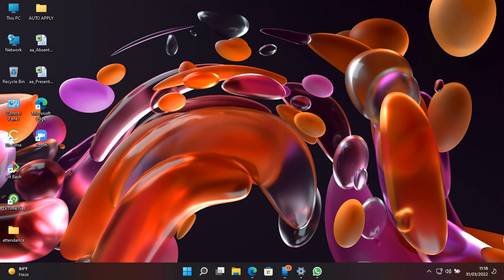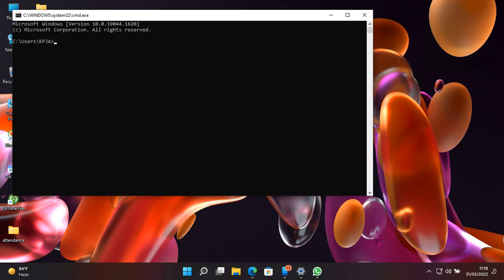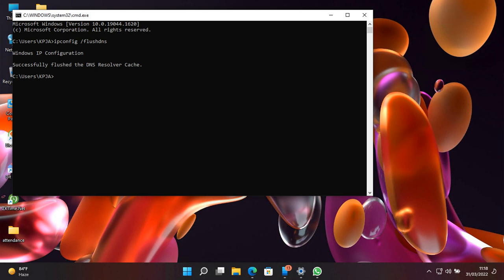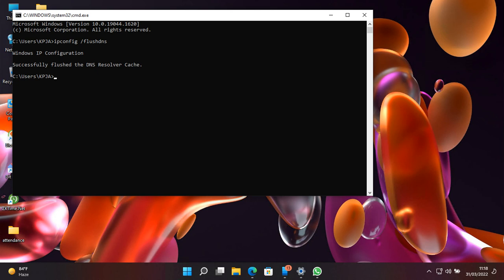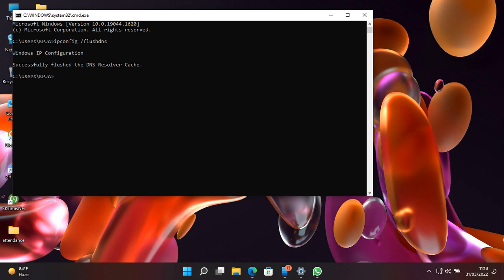How to flush DNS in Windows 10 & 11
Flushing DNS in windows environment